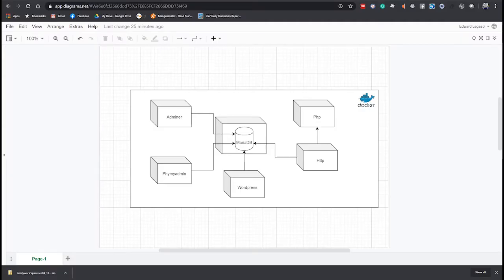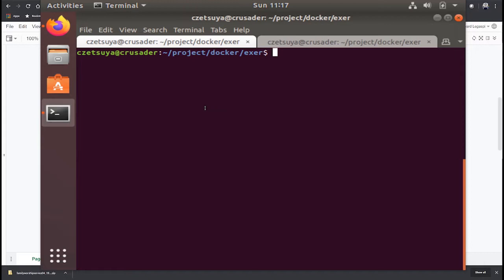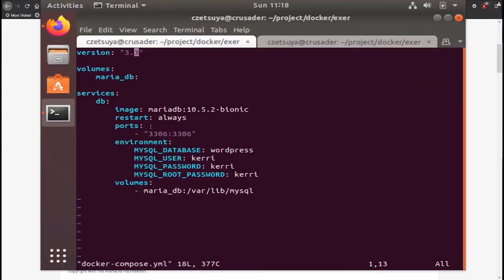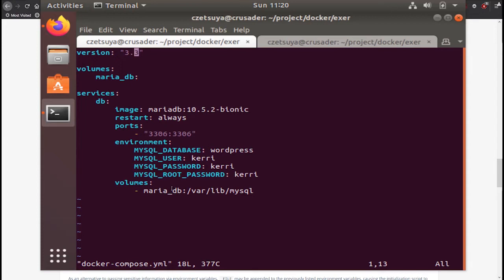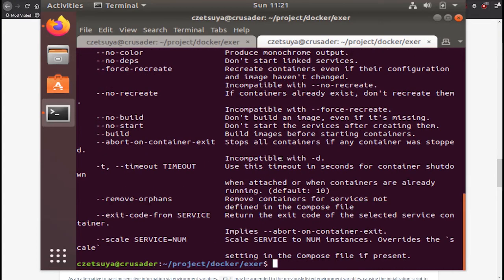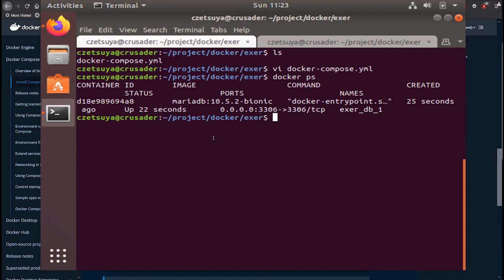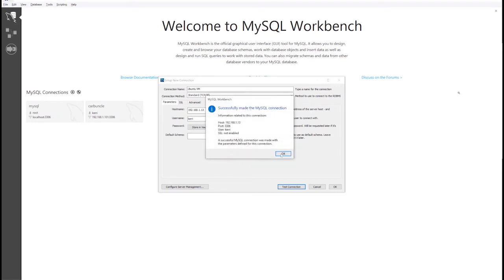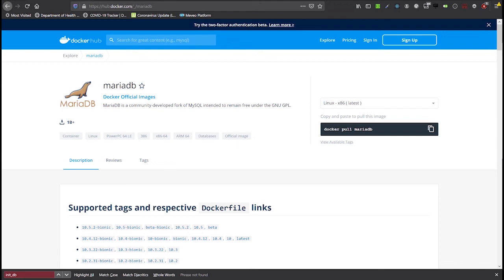Docker Compose with Apache Php MySQL and Wordpress - Part 1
Running a MariaDB database in a docker container using docker-compose.

-- Paid Gig --

--- Channel Support ---

Topics included in my videos and blogs are:
 - Software Engineering
 - Databases
 - DevOps